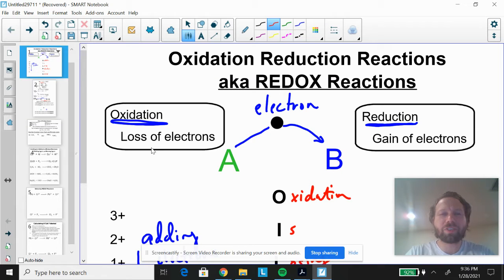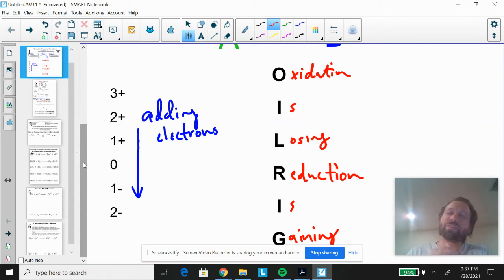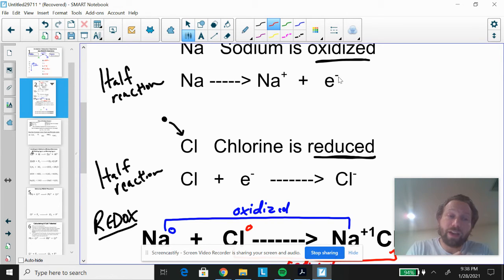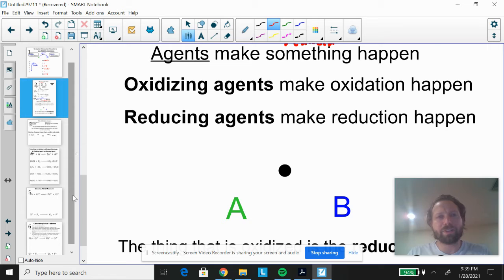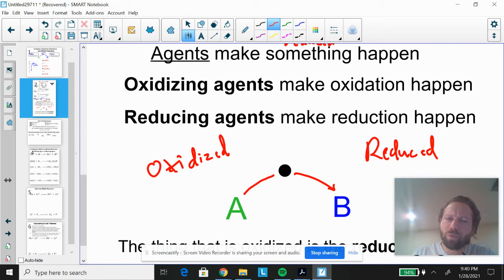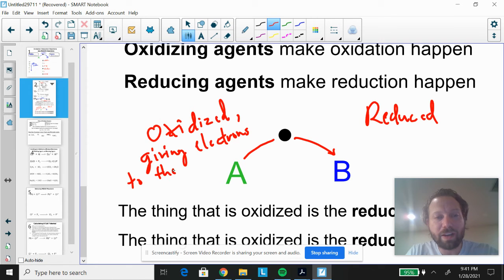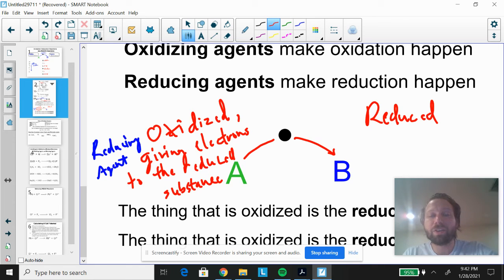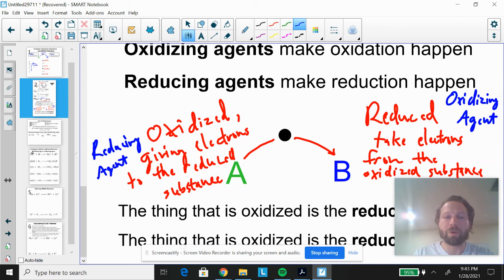Reducing and Oxidizing Agents